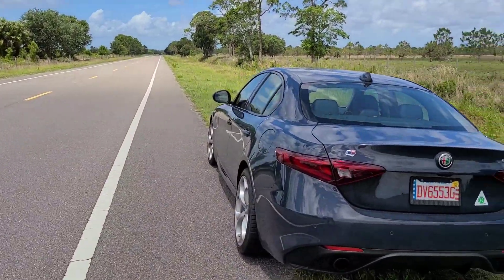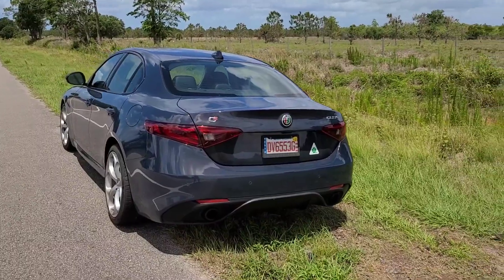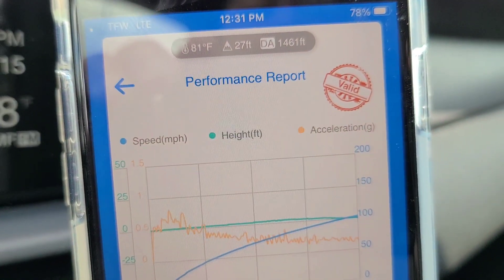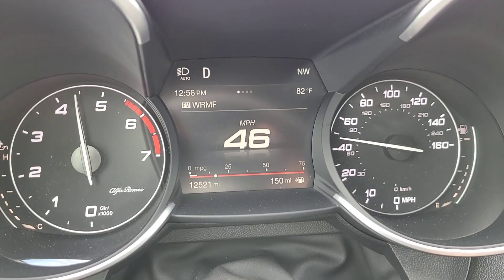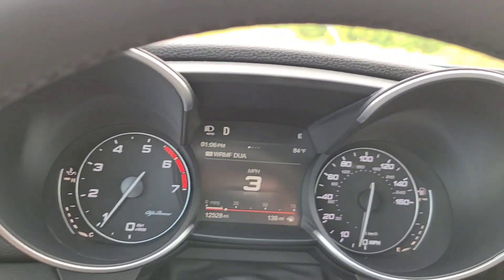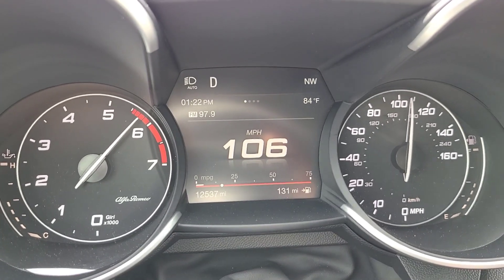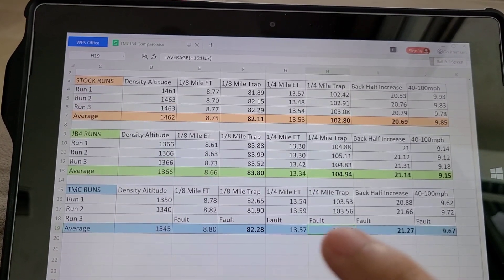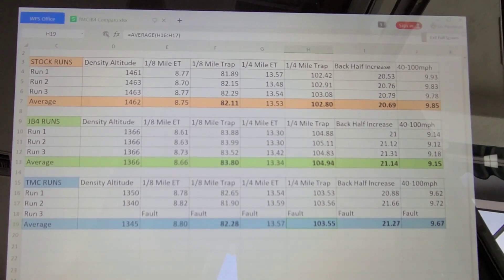Alfa Romeo Giulia 2.0l JB4 piggyback versus TMC performance comparison....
1:00 - Explaining Testing Conditions
4:50 - Performance Measures Used
6:58 - Stock Runs
9:47 - JB4 Runs
12:57 - TMC Runs
22:10 - Final Results

We dragy tested the stock Alfa Romeo Giulia 2.0l and then added the JB4 piggyback followed by the TMC Motorsport piggyback.

We obtained 1/8 mile dragy times and trap speeds as well as 1/4 mile times and trap speeds and also 40-100mph times for each.